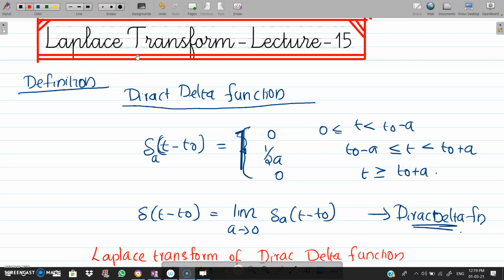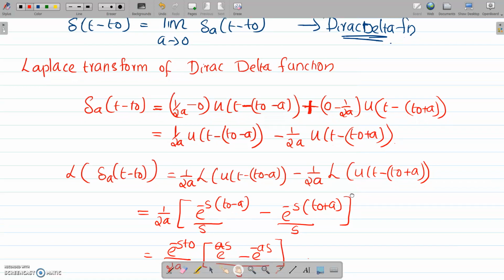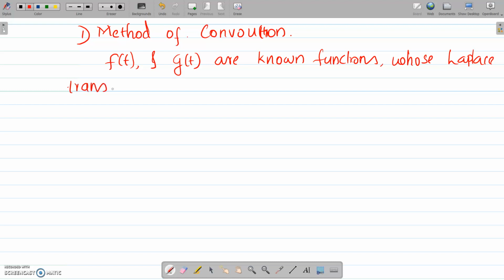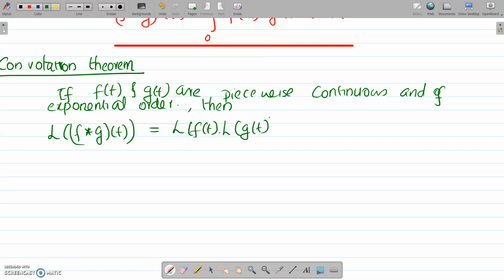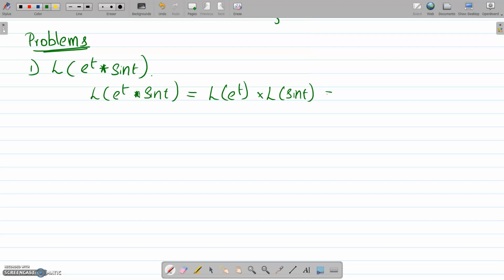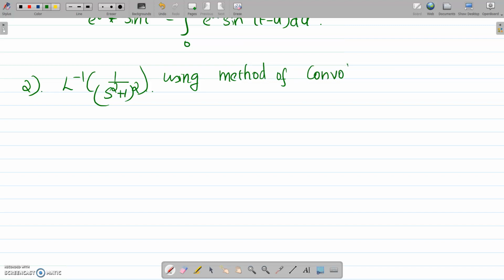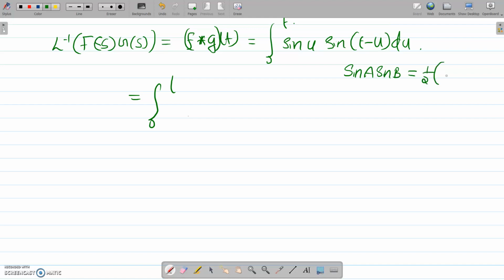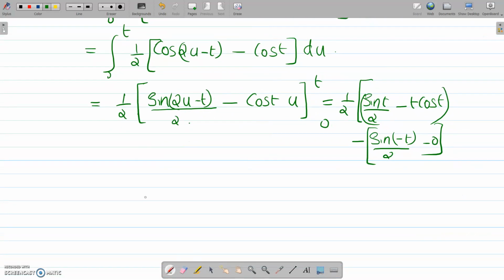Laplace Transform -Lecture-15